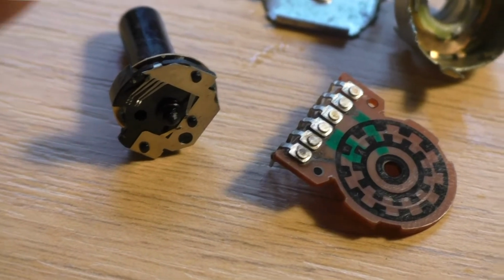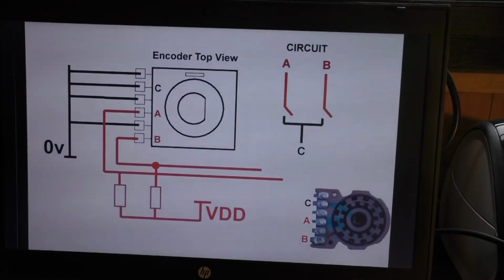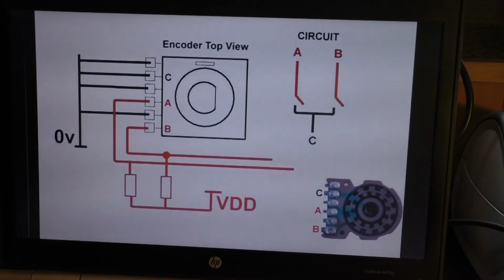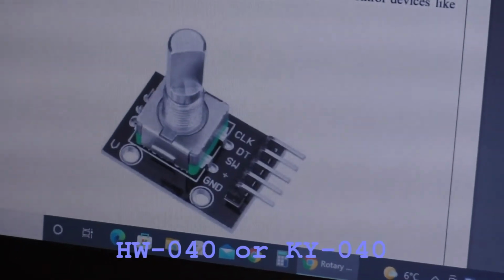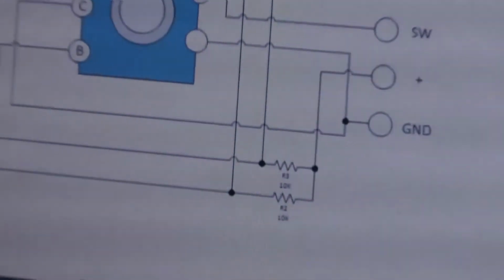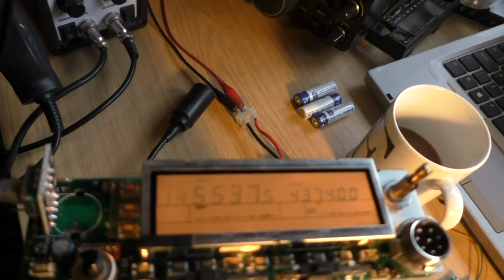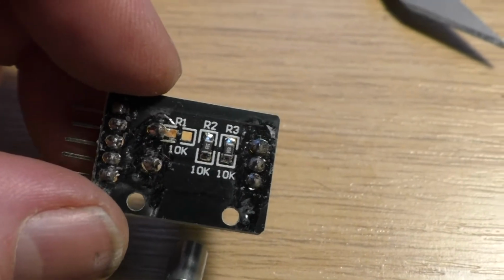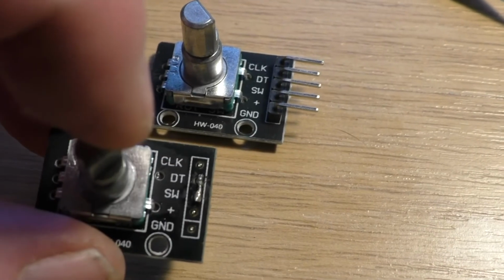Faulty Kenwood TM-721 TM-731 Master VFO encoder, Fix KY-040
Kenwood TM-721 TM-731 Rotary encoder fault and Fix

The original encoder W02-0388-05 is no longer available as original spare part.
I tried a few encoders and found the HW-040 or KY-040 Encoder gave the best operation, fit and costing £1 to £2 Uk pounds.
Please ignore my spoken parts refence, it defiantly HW-040 or KY-040, not WB-040

Parts needed:
HW-040 or KY-040 Rotary encoder (Amazon, DollaTek 5Pcs KY-040 Rotary Encoder).
remove R2 and R3, 10K resistors from the rotary encoder board.
Remove one of the legs of the Rotary switch, momentary push contact (oversite DT)
Remove the original PCB legs and refit or replace so legs are straight and facing down.
Link DT to SW.
Trim the DT leg flush, cover with tape as the pad below when soldered to the Radio PCB is Ov.
Once fitted i used a sticky pad and a little hot melt glue to hold the rotary encoder PCB in place at the correct Hight.